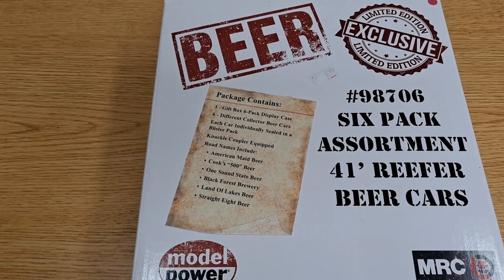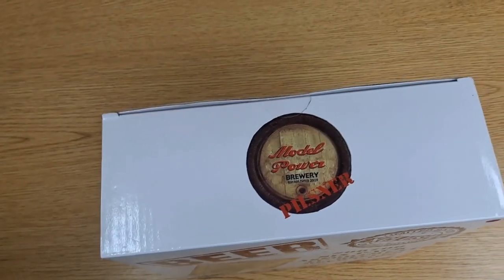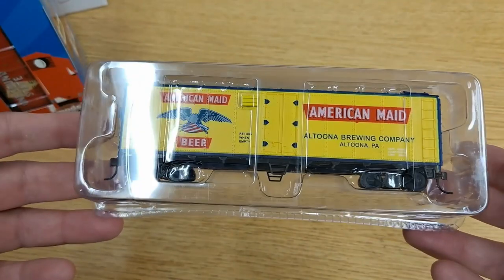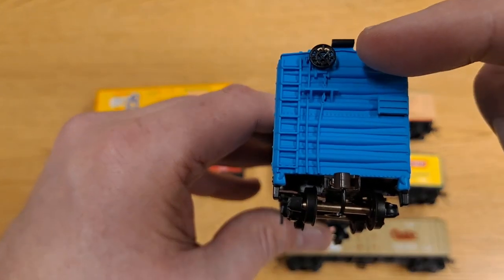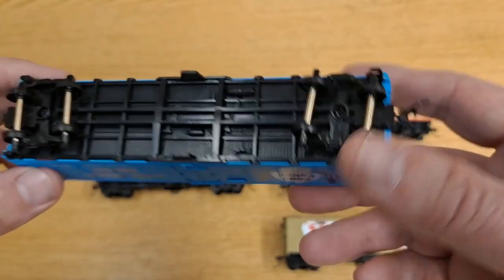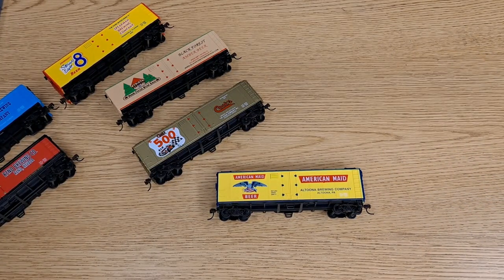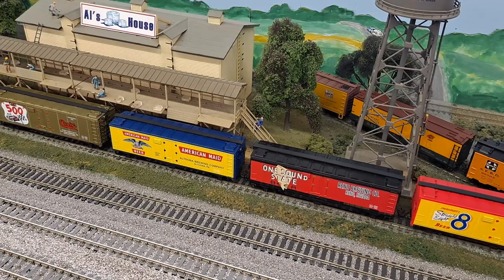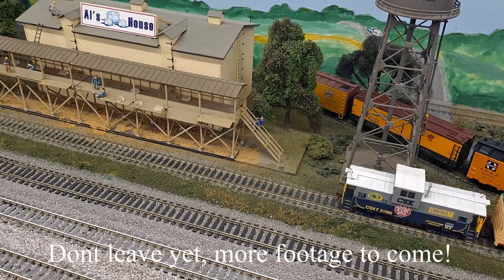Model Power Beer Car Six Pack Collectors Set Unboxing (Brewery Reefer)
In this video I will be unboxing and taking a closer look at the Model Power Beer Car Six Pack Collectors Set. At the end of the video I will show some footage of the set on the layout and my local MRR club.

0:00 Welcome and Look at the box
2:30 Unboxing
6:20 Closer look at each car
14:30 Staging and Hook up
15:50 Thanks for watching
16:30 Footage of the cars